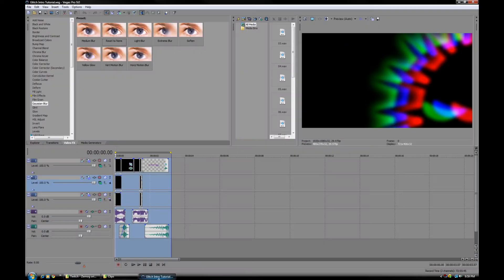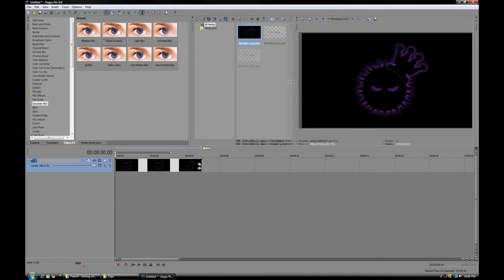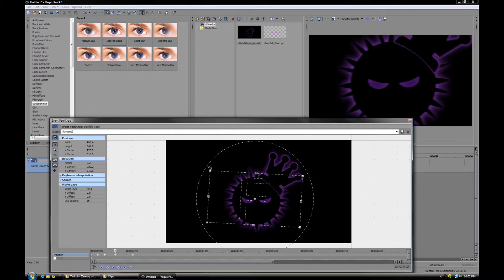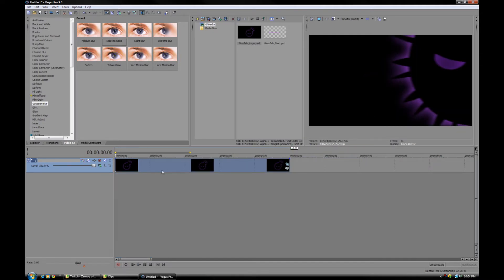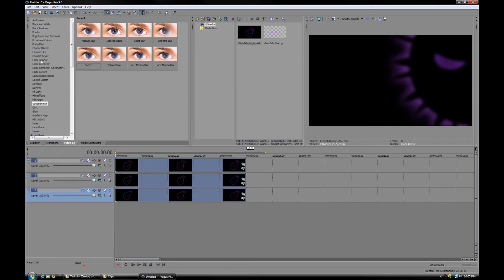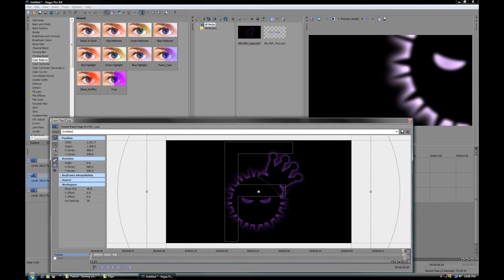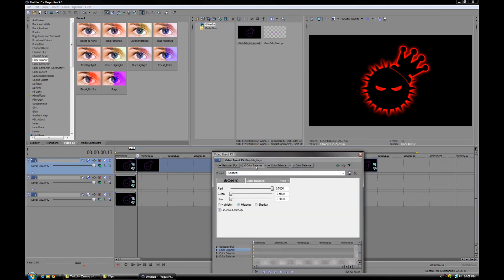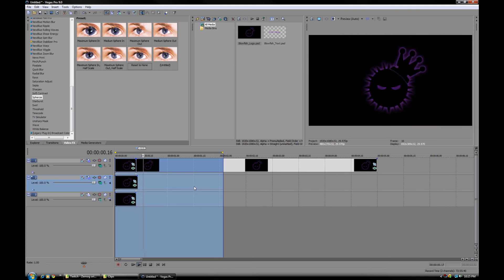Sony Vegas Intro Tutorial [Part1]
I go into how to create a professional looking twitchy introduction in just Sony Vegas Pro 9. With no plugins just the raw program. So sit back and listen as this intro comes to life with nothing more than a little bit of creativity.